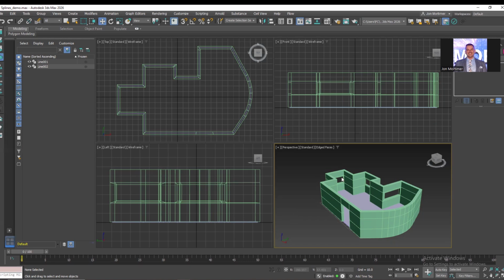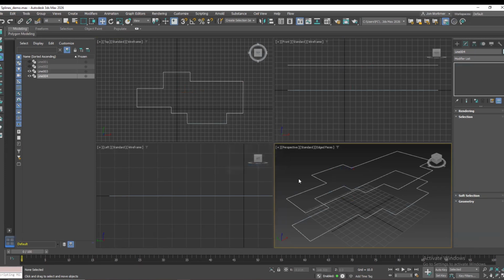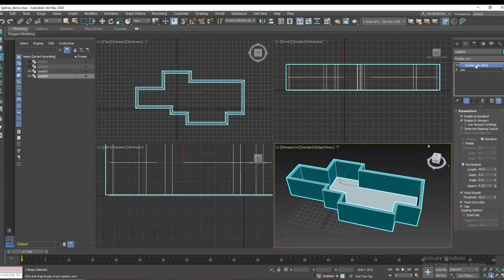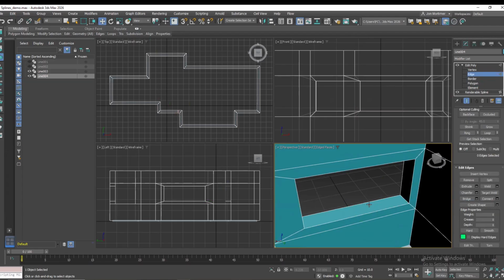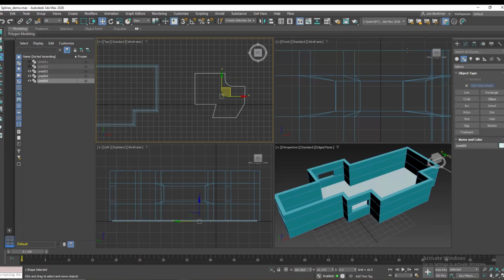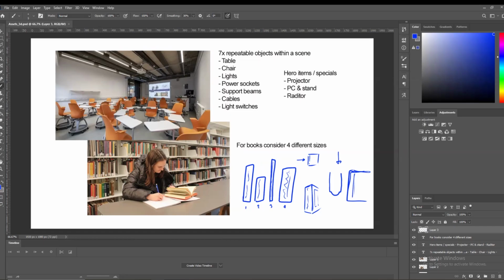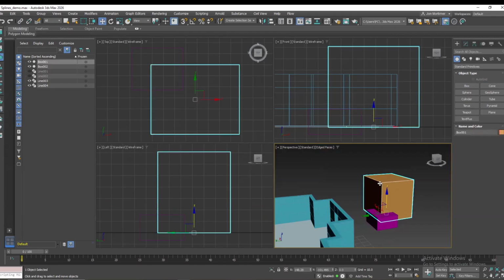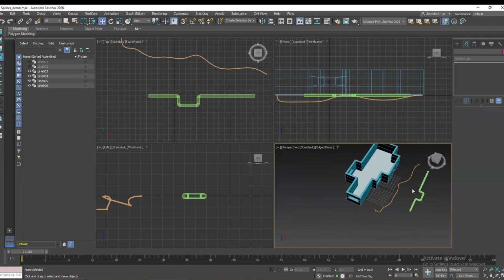3ds max basic spline modelling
Short intro into 3ds Max and simple environments using spline modelling

Artist: TURNIQUE